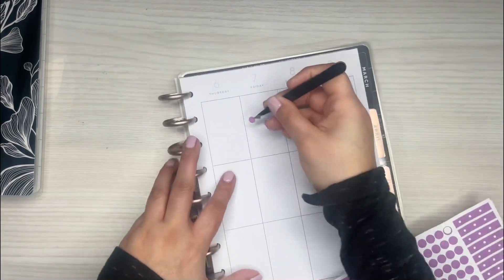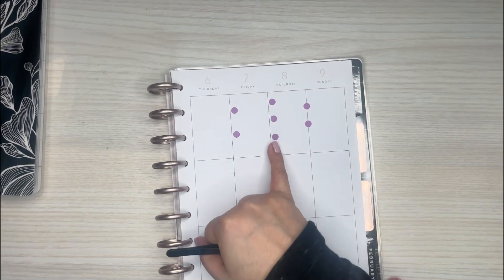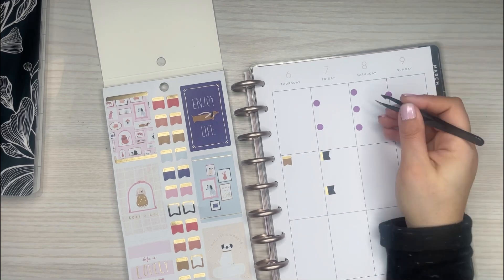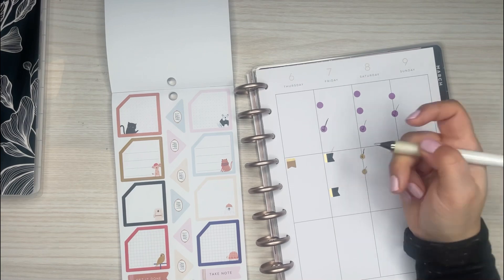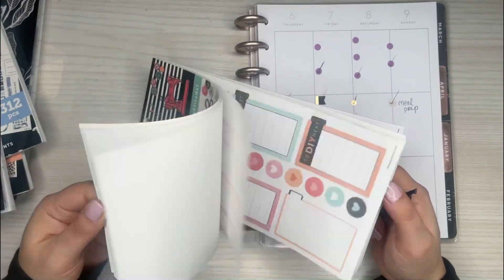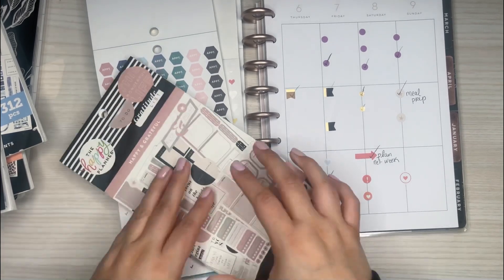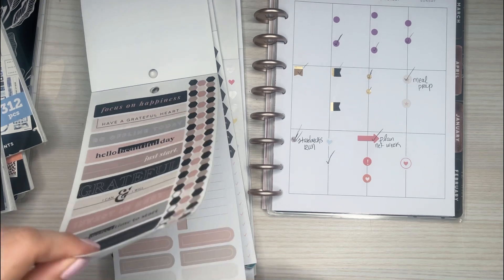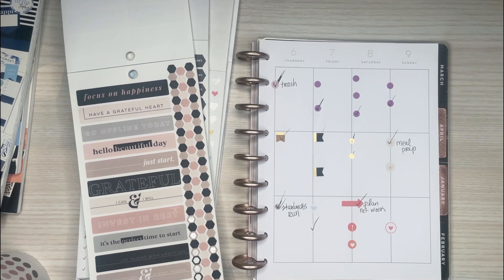TIPS FOR USING BULLET POINTS IN YOUR PLANNER | PLANNER TIP DAY 9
Wax Paper

Retractable Knife

Muji Pens